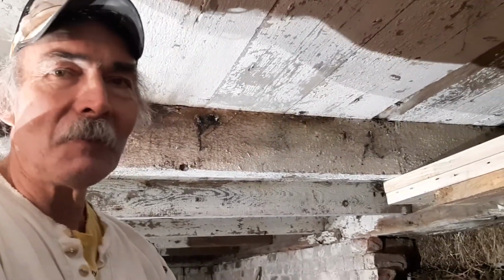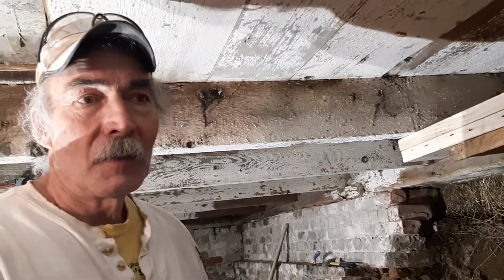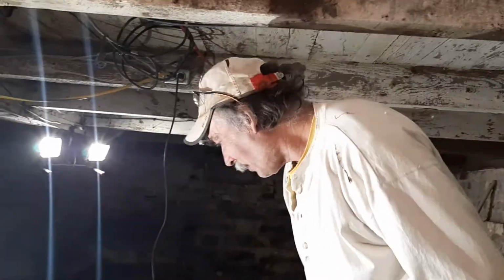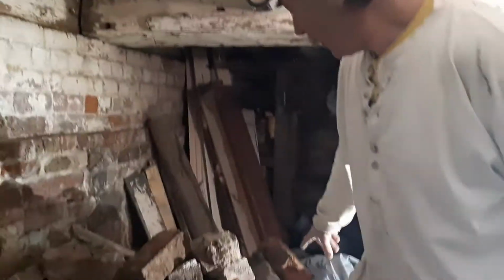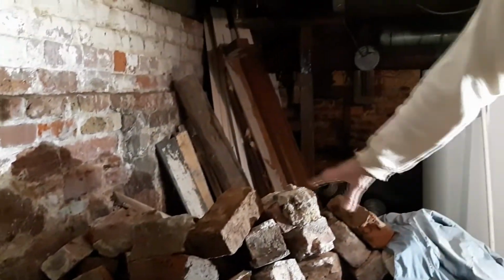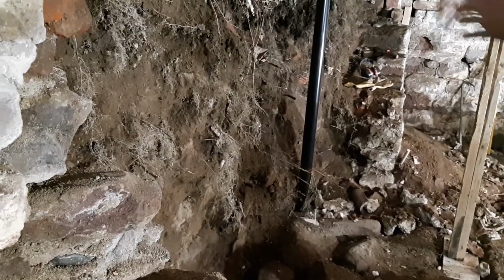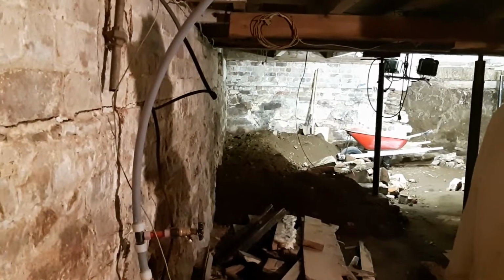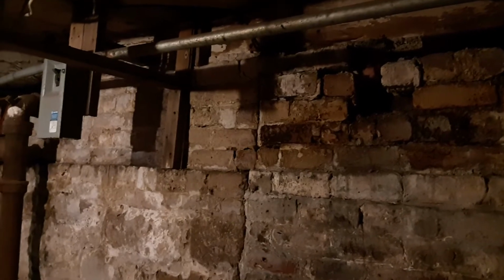Stonemason Brian Frost speaks about his work on the Maison Doucet Hennessy House in Bathurst, NB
In this first video taken on March 8, 2020, stonemason Brian Frost speaks about the work he is doing on the original stone foundation and skill set he brings to the restoration of the Maison Doucet Hennessy House in Bathurst, New Brunswick, Canada.